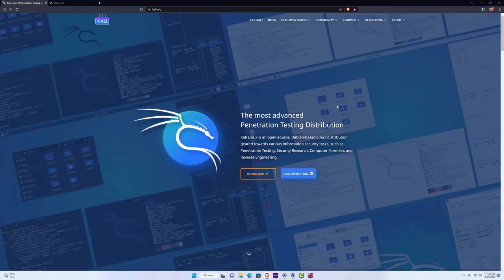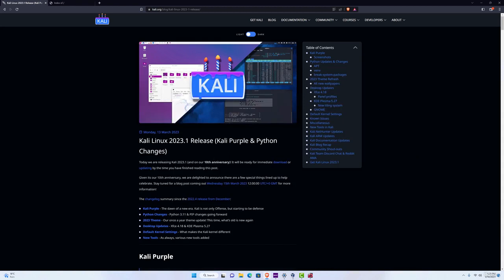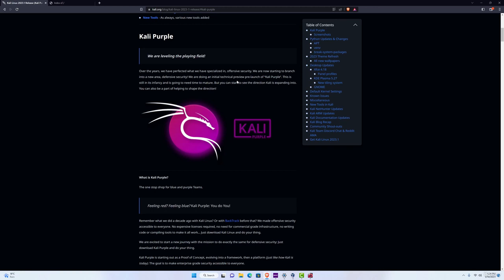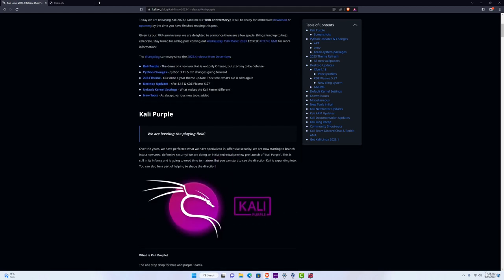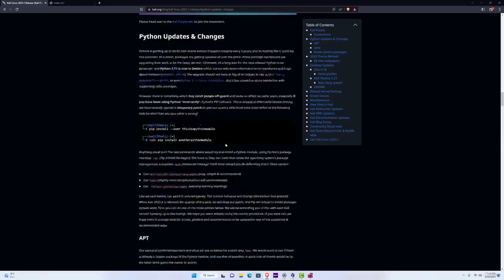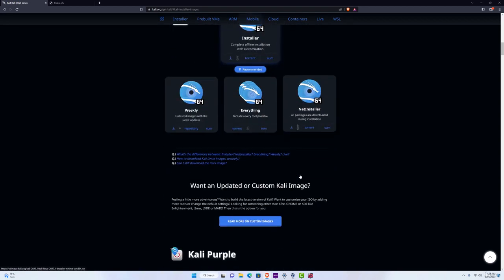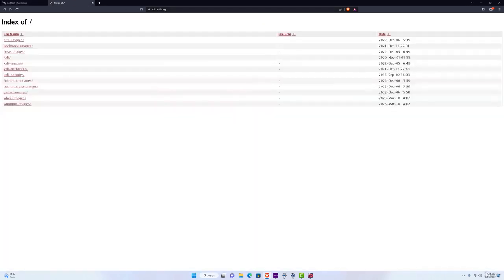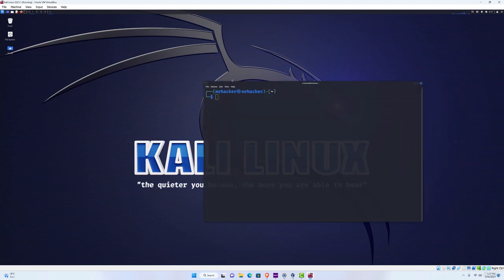7 New & Old Versions of Kali Linux - Exploring the Features and Evolution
Welcome to the "New & Old Versions of Kali Linux - Exploring the Features and Evolution" video on YouTube! In this video, we will dive into the world of Kali Linux and take a closer look at both the new and old versions of this popular penetration testing and ethical hacking operating system.

🔍 What You'll Discover in this Video:

Introduction to Kali Linux: Understand the purpose and significance of Kali Linux as a specialized Linux distribution designed for cybersecurity professionals, penetration testers, and ethical hackers.

Evolution of Kali Linux: Explore the evolution of Kali Linux over time, from its early days as BackTrack Linux to the present-day Kali Linux. Learn about the reasons behind the name change and the improvements made with each release.

New Features and Enhancements: Discover the latest features and enhancements introduced in the new versions of Kali Linux. Learn about updated tools, improved user interfaces, and additional security features that enhance the penetration testing and ethical hacking experience.

Old Versions of Kali Linux: Take a trip down memory lane and explore the older versions of Kali Linux. Understand the historical context and the significance of these older versions in shaping the current state of the operating system.

Key Tools and Applications: Learn about the essential tools and applications included in both the new and old versions of Kali Linux. Explore their functionalities, use cases, and how they contribute to the overall penetration testing and security assessment capabilities of Kali Linux.

Performance and Stability: Understand the improvements in performance and stability that have been made in the newer versions of Kali Linux. Explore how the development team has addressed issues and optimized the operating system for better user experience.

Compatibility and System Requirements: Gain insights into the system requirements and compatibility considerations for both new and old versions of Kali Linux. Understand the hardware specifications needed to run different versions and make informed decisions when choosing the right version for your needs.

Choosing the Right Version: Learn about the factors to consider when choosing between new and old versions of Kali Linux. Understand the advantages and limitations of each version and make an informed decision based on your specific requirements and goals.

Join us in exploring the features and evolution of both new and old versions of Kali Linux. Let's dive into the world of Kali Linux and enhance your penetration testing and ethical hacking skills!